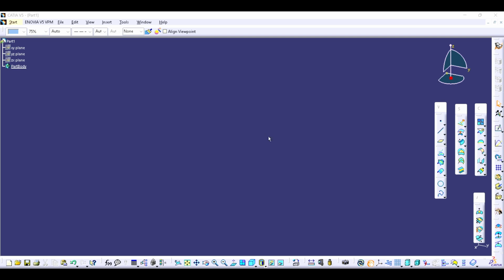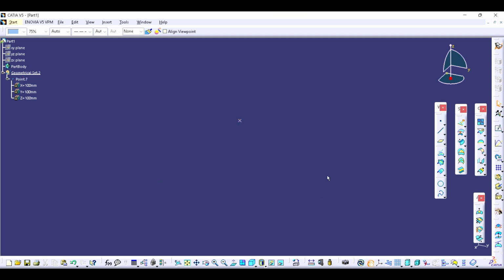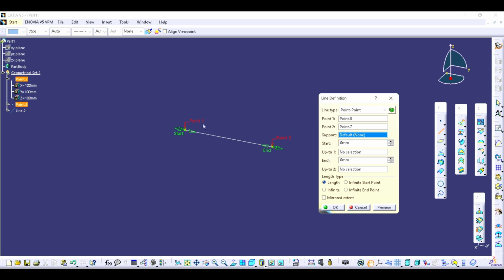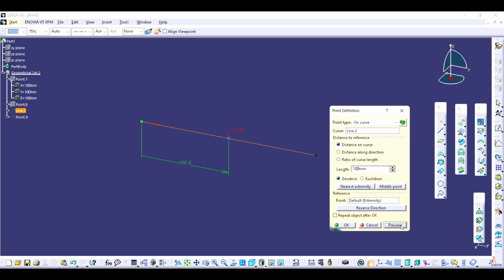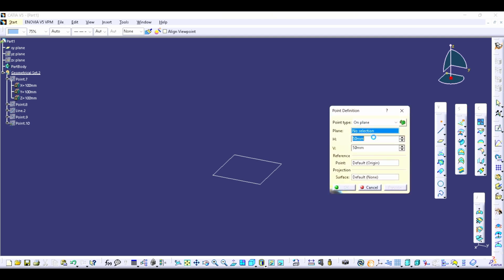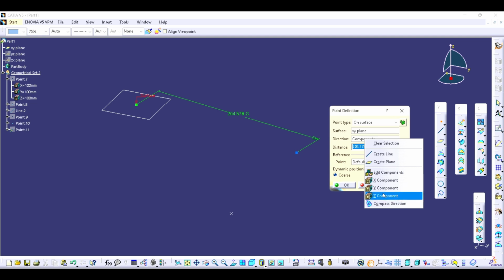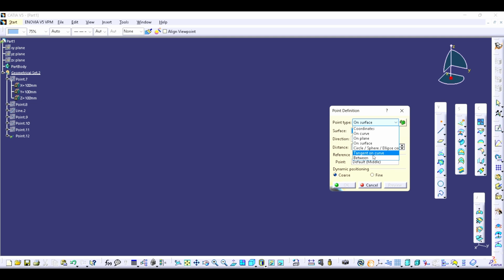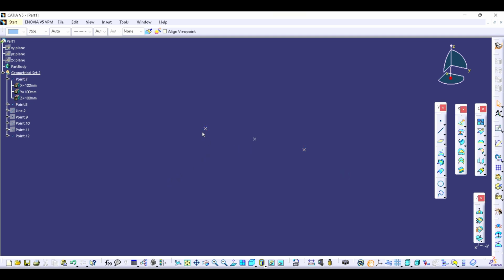How to Use Point Command in CATIA V5 – Beginner Tutorial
Learn how to use the Point Command in CATIA V5 with this simple tutorial. Ideal for beginners in BIW or design engineering.